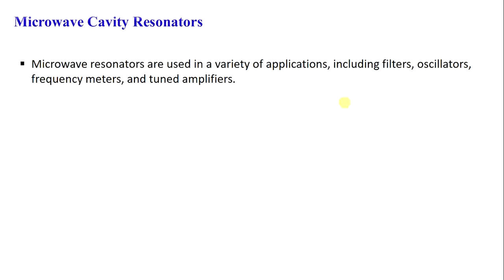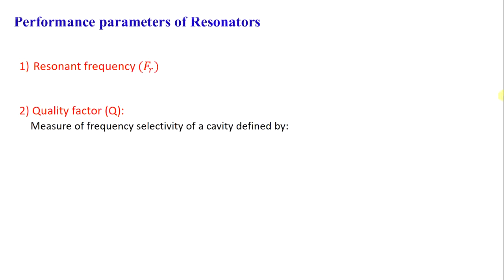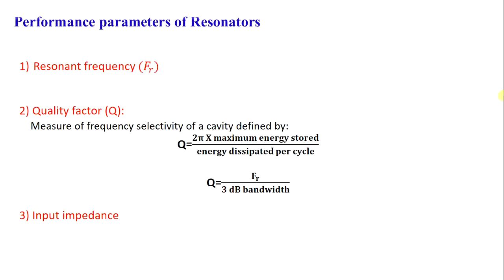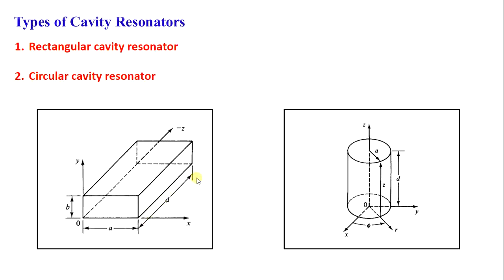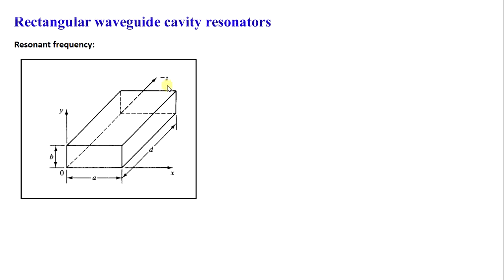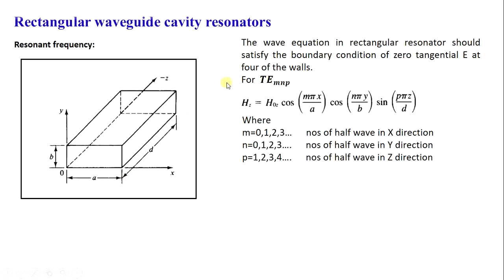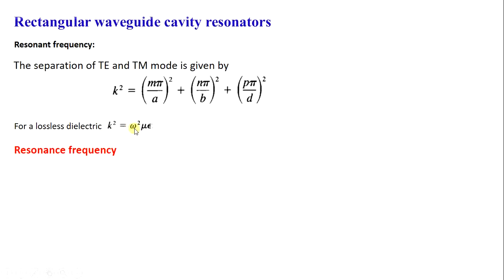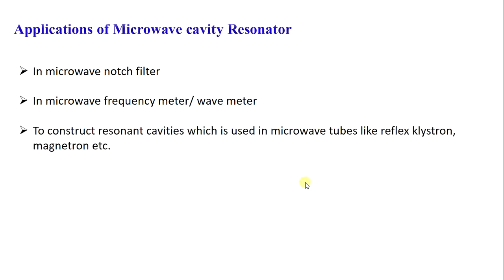Rectangular Cavity Resonator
Here you will understand what cavity resonator are.
And also the rectangular cavity resonator is explained along with derivation of cut off frequency.